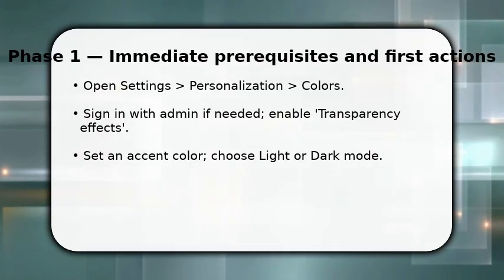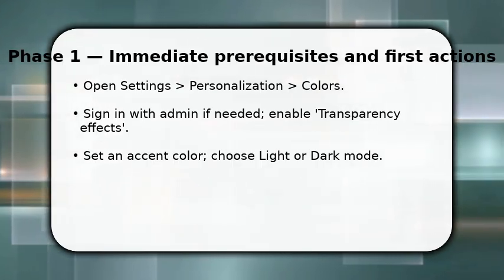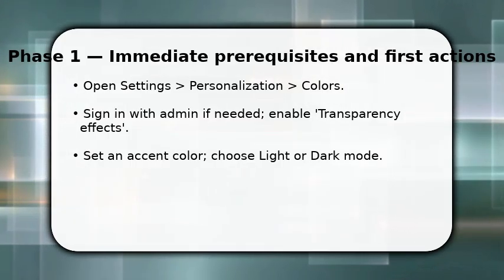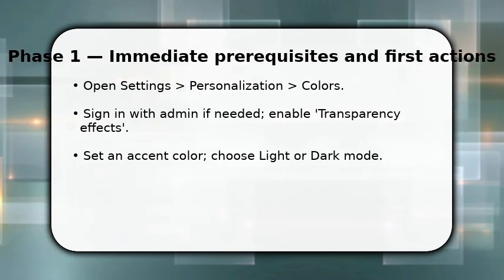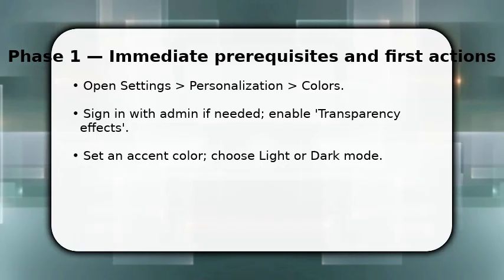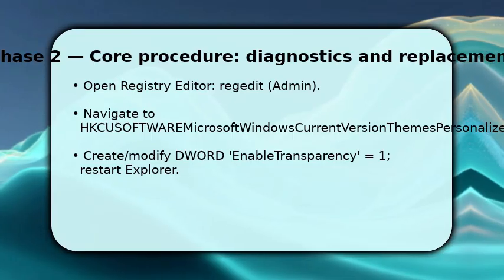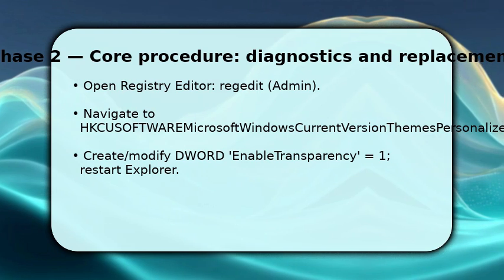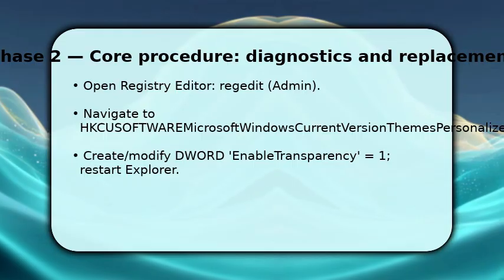How to Make Your Taskbar Transparent Windows 10 (updated)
How to Make Your Taskbar Transparent Windows 10 (updated) | 🔒 Surfshark VPN Deal — Stay private and secure. $1.99/mo + 3 Months Free ▸

Discover the secrets to making your Windows 1thy taskbar transparent. This updated guide walks you through step-byzymaking changes in settings, ensuring a sleek and modern look for your PC interface.

Windows Taskbar Transparency, Make Taskbar Glassy on Windows 10, Transparent Desktop Interface Tutorial, Adjusting Window Opacity Settings, Customize Your Computer Background Visually, Taskbar Customization Guide for Windows 10, How to Make a Clear Screen Effect in Windows, Windows Transparency Feature Explained, Desktop Visual Aesthetics on PCs, Step-by-step Taskbar Modification